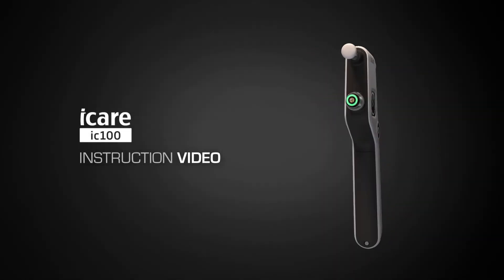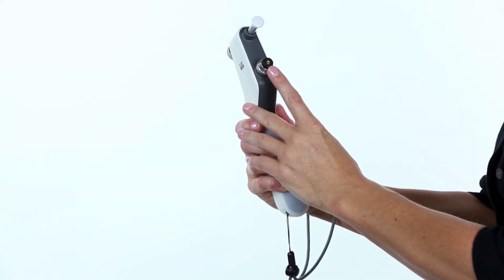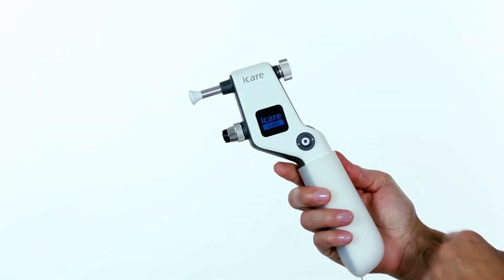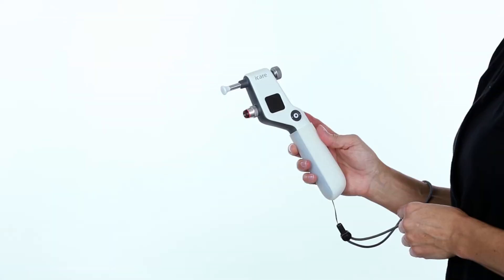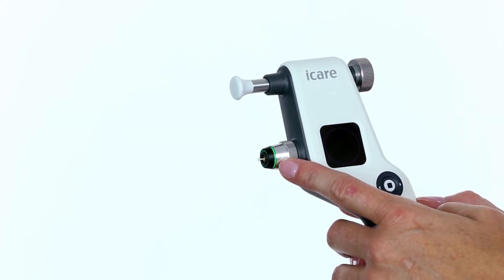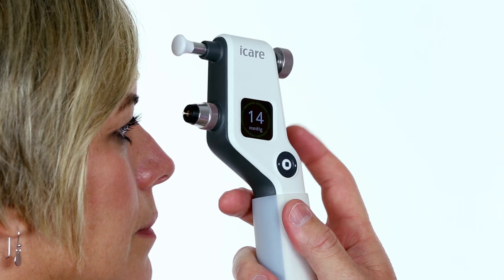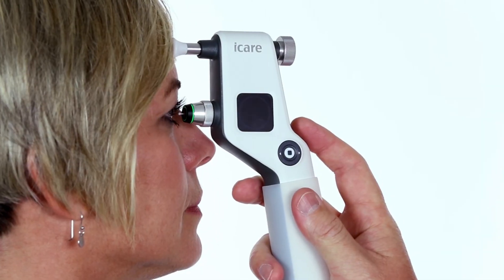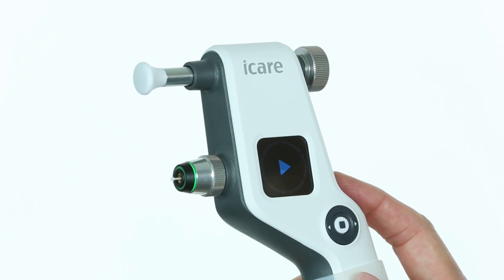iCare IC100 Tonometer Instruction Video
About the iCare IC100:
iCare IC100 is a reliable choice for all eye care professionals. With this tonometer, you can measure the intraocular pressure of patients in a sitting or standing position. Optometrists and ophthalmologists have successfully used IC100 for routine IOP measurement and glaucoma screenings, as measuring has never been more accessible – just load, align and measure.

About iCare:
iCare Establishes the Next Level of Eye Care. iCare is a trusted partner in ophthalmic diagnostics, offering physicians fast and reliable devices to help diagnose glaucoma, diabetic retinopathy and macular degeneration. Our product portfolio includes automated TrueColor imaging, perimeters and hand-held rebound tonometers.
We believe in ophthalmic care that is accessible, reliable and effortless. Our mission is to be the leader in cutting-edge products with innovative technology.